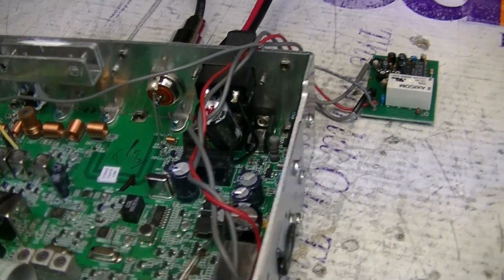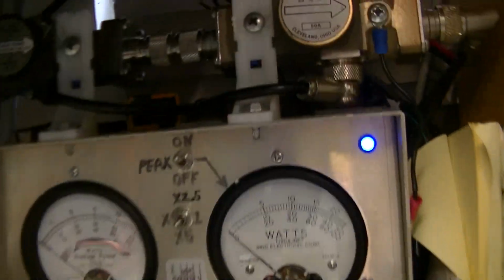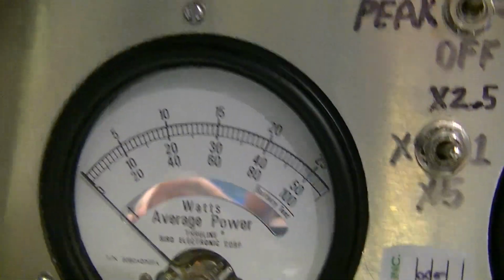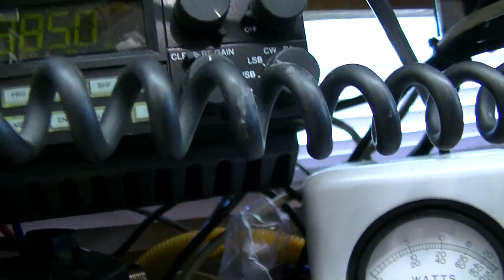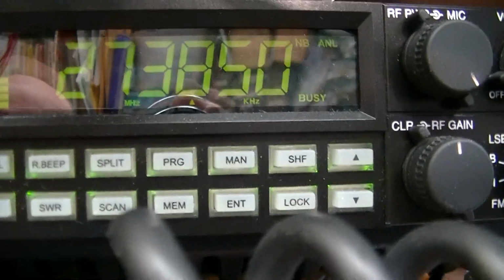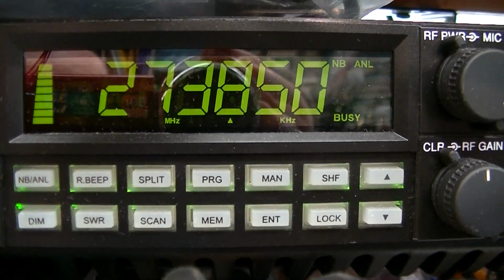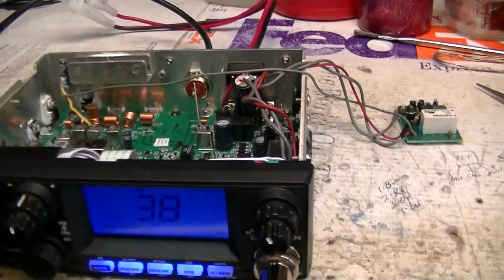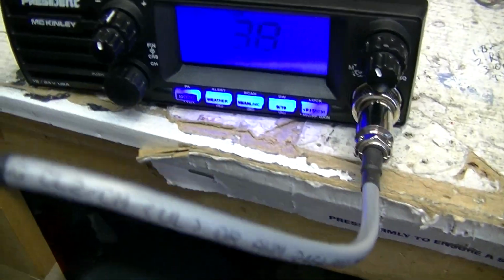Mark C. SP-1a repair.